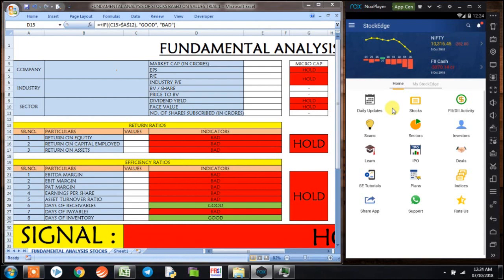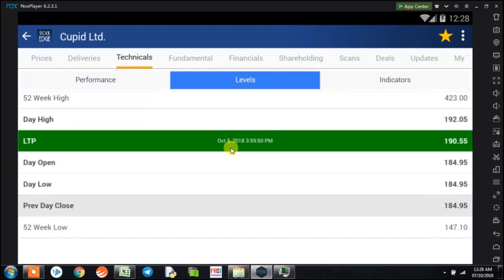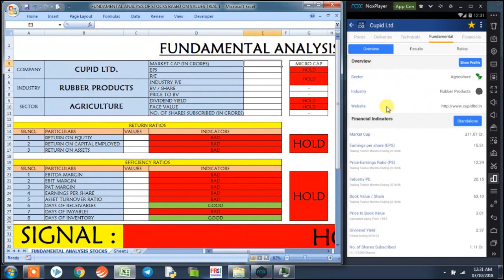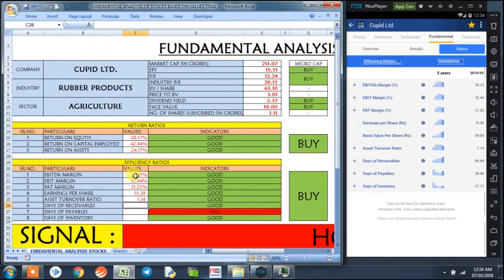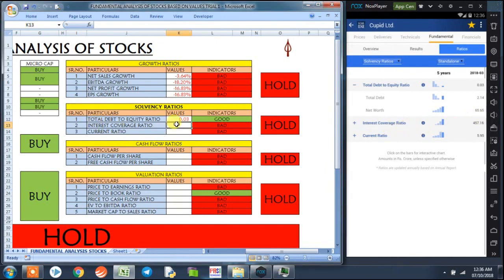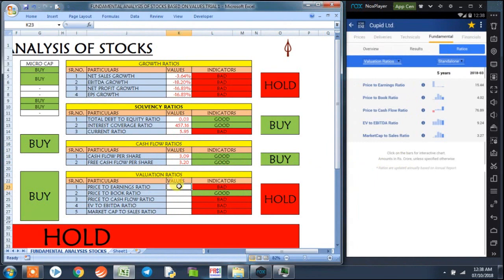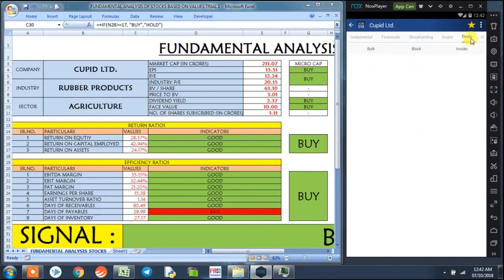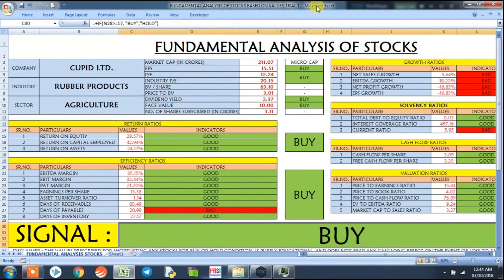2017-18, CUPID LTD (PART 1)